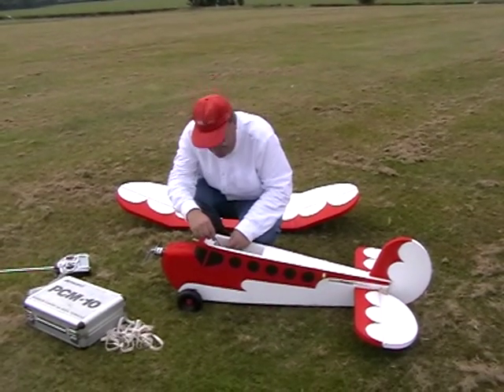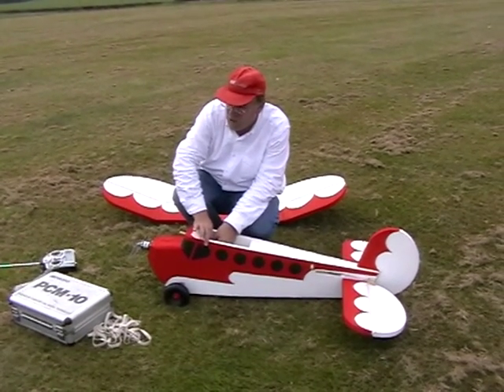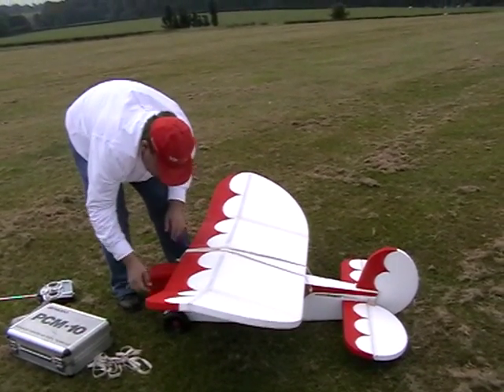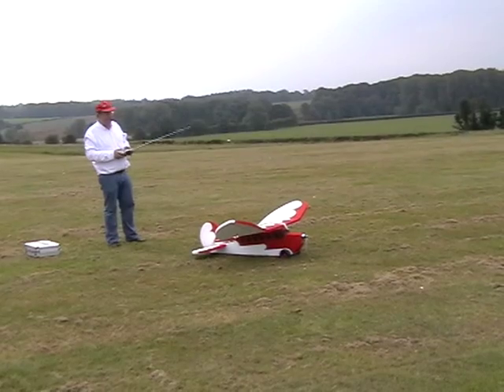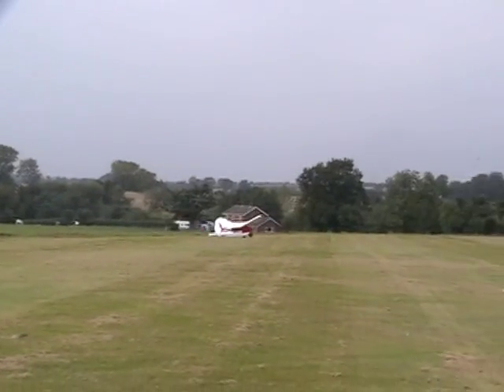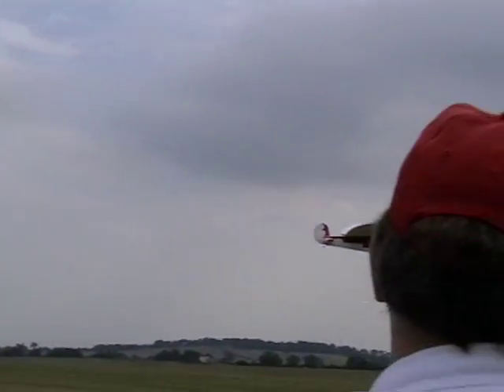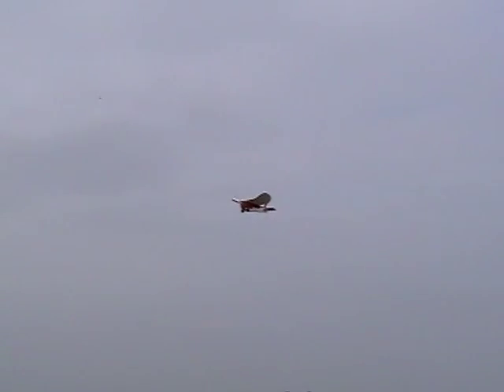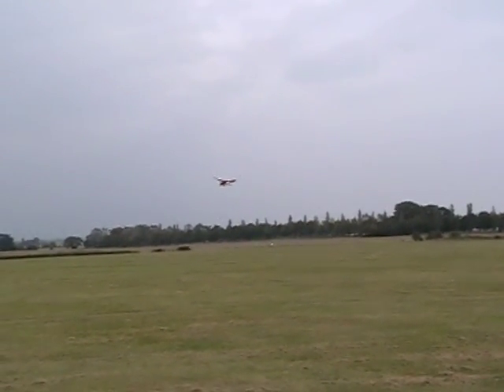Big Blazy Bee Flight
3rd Flight of an enlarged Blazy Bee. Original was 26" wingspan, this 2.5 times enlarged bee is 65" wingspan. This is the second flight since changing to 4s lipos for more power, approx 550 watts on takeoff (3s power was a bit disappointing but flyable). Model is made from 1" thick polystyrene rather than FFF or depron strengthened with balsa  and ply and painted in acrylic.